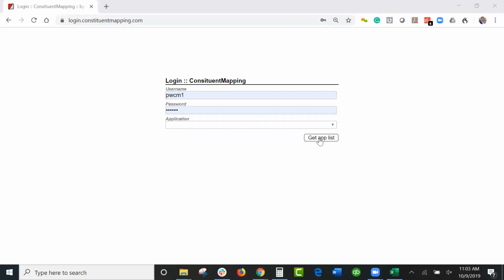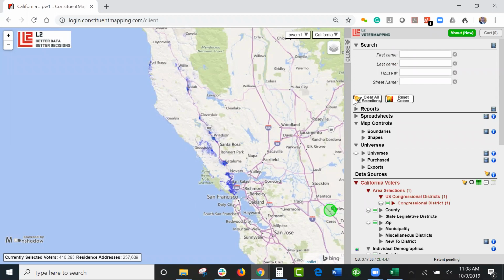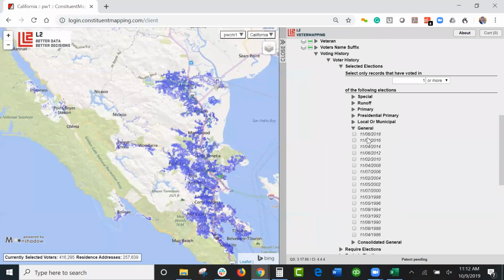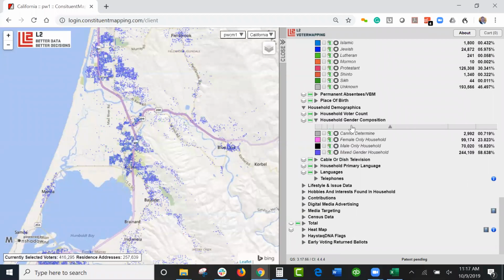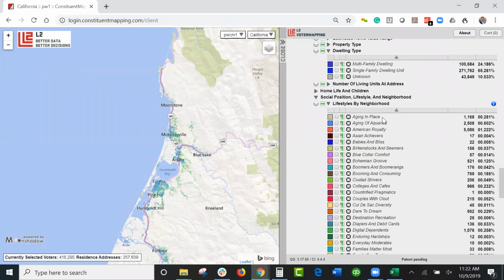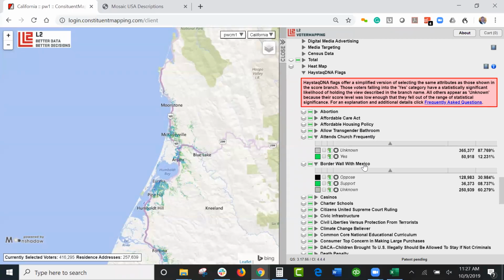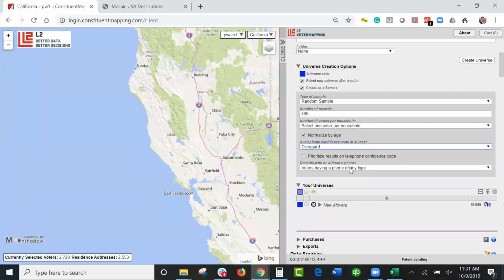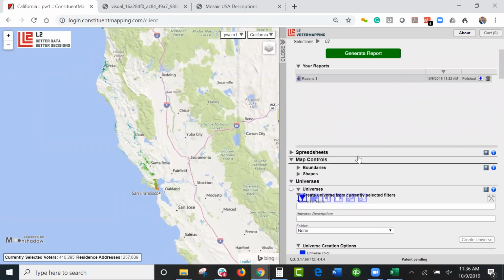L2 Product Demo